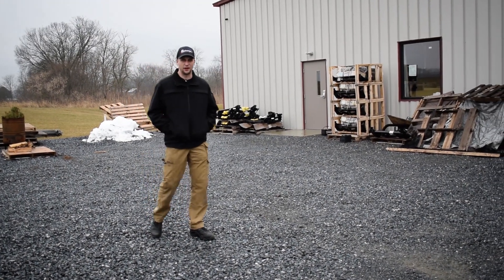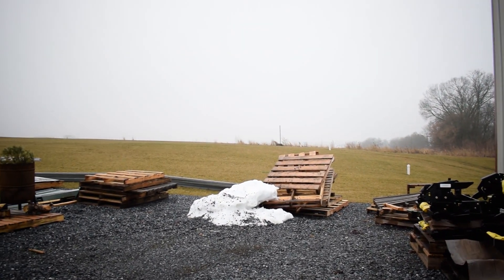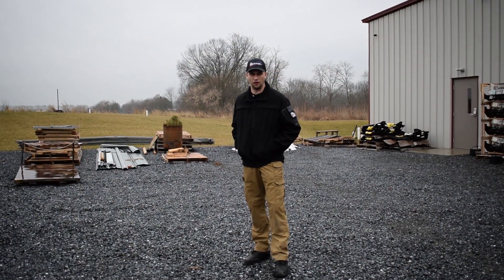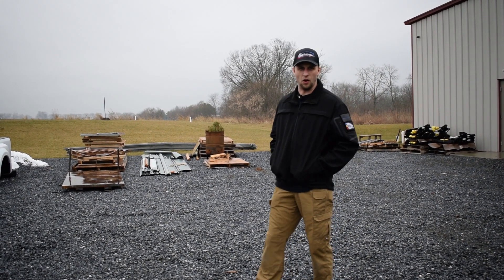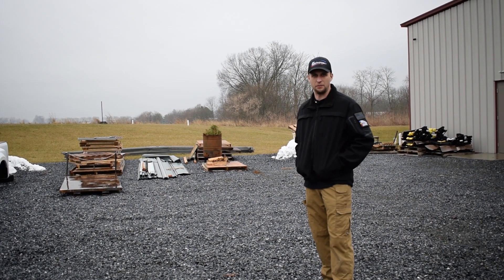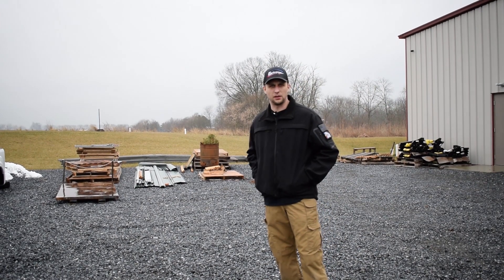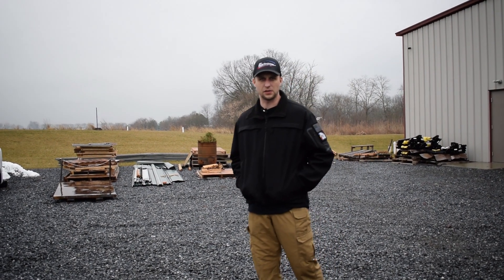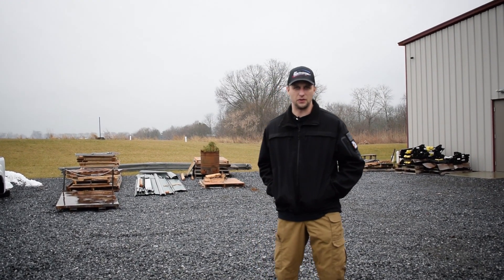Expansion Announcement | 911RR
We've got exciting news about expansions for our business, facilities, and jobs!